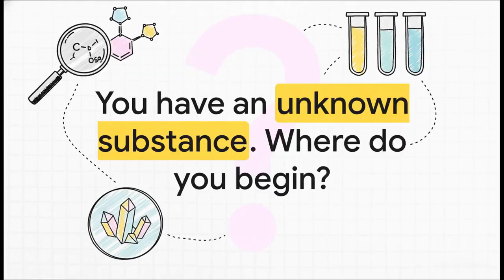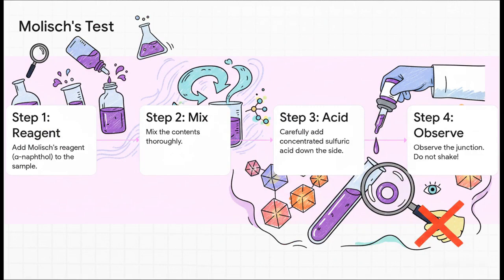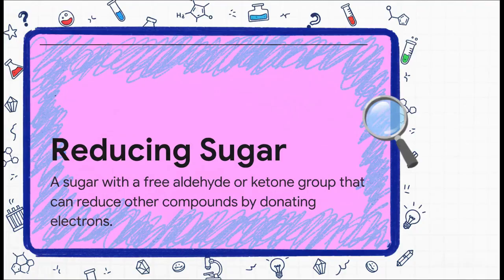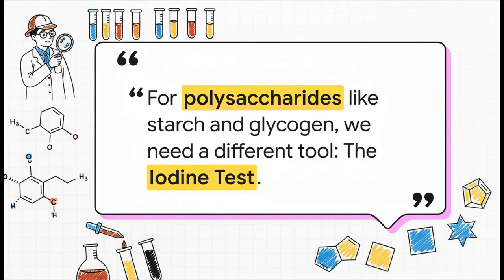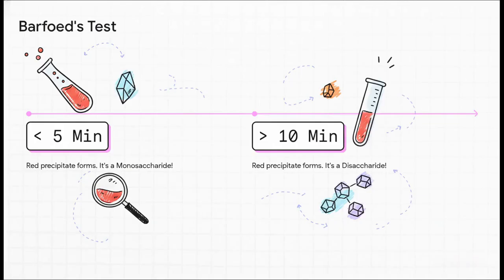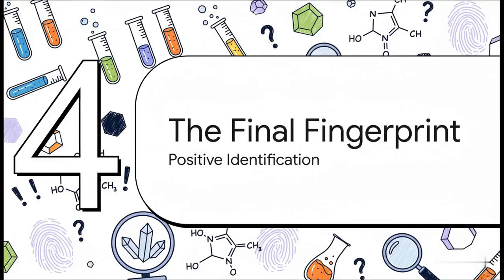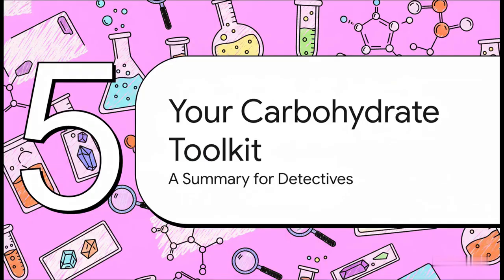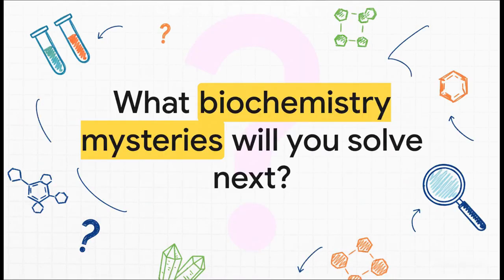How to Identify Carbohydrates? Complete Guide to All Major Biochemical Tests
Want to understand how carbohydrates are identified in biochemistry labs? This video breaks down every major biochemical test used for carbohydrate detection, explaining the principle, procedure, results, and applications in the simplest way possible.

In this complete guide, you’ll learn:
✅ Molisch’s Test – Universal test for carbohydrates
✅ Barfoed’s Test – Distinguishing monosaccharides from disaccharides
✅ Seliwanoff’s Test – Identifying aldoses vs ketoses
✅ Phenylhydrazine Test – Formation of characteristic osazones
✅ Benedict’s, Fehling’s & Tollen’s Tests (if included)
✅ Color changes, reaction logic & interpretation
✅ Real-world biochemical relevance

1.How each carbohydrate test works

2.Why specific colour changes occur

3.How to differentiate various classes of carbohydrates

4.How to correctly interpret lab results

This video is perfect for:

1.Medical students

2.Biochemistry students

3.Lab technicians

4.Nursing & paramedical students

5.Anyone preparing for exams or practicals

✅ Follow Us & Request Topics